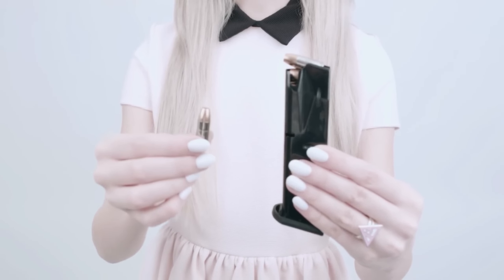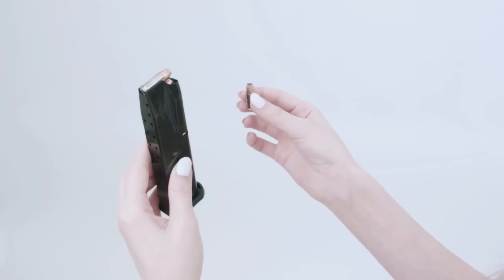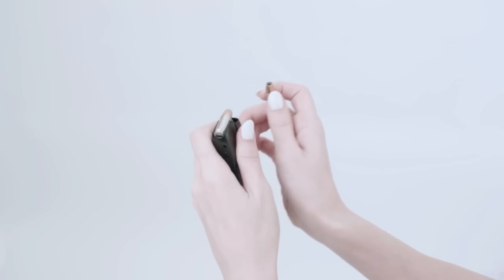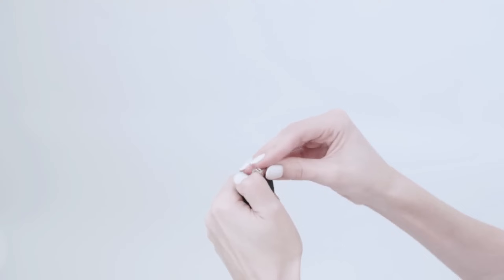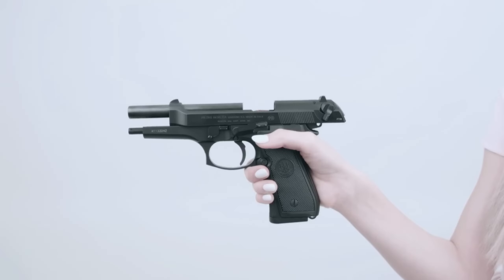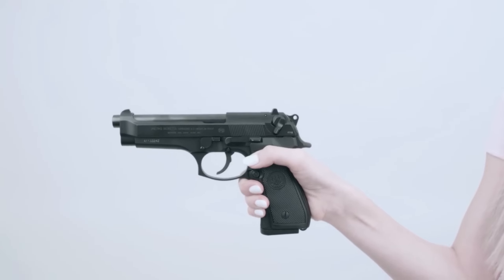How To Load A gun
I am poppy.